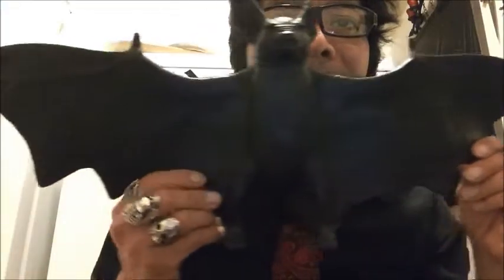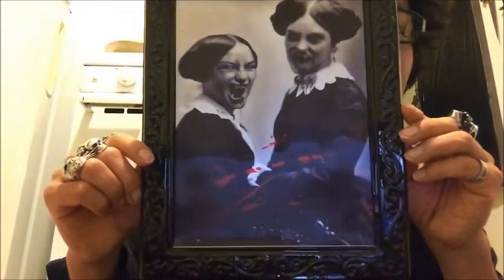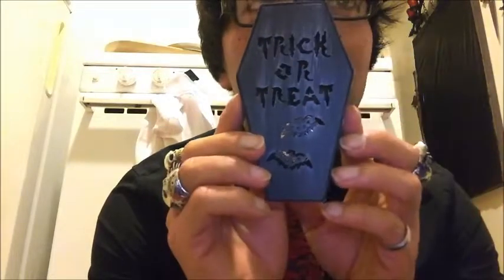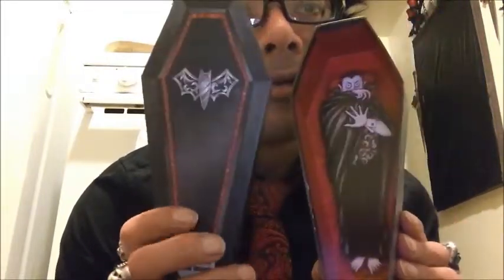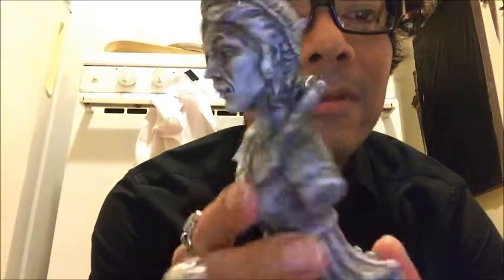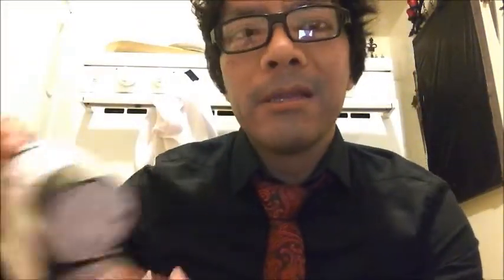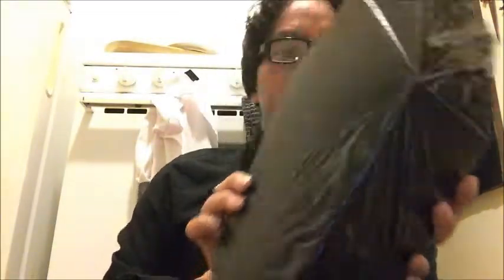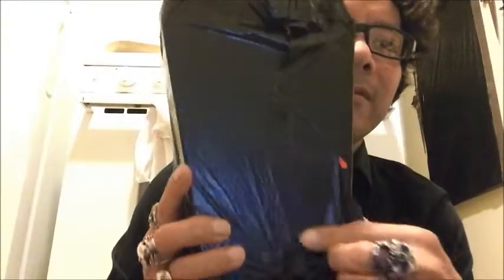Halloween Haul and Vampire/Dracula Decor Update